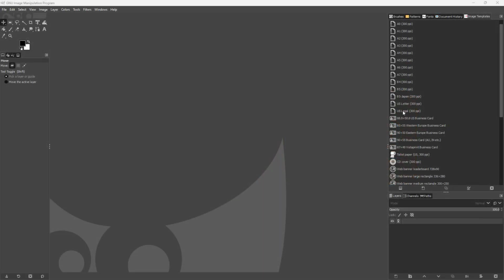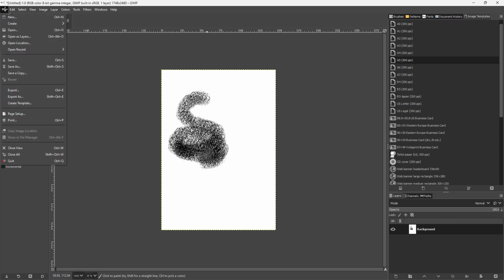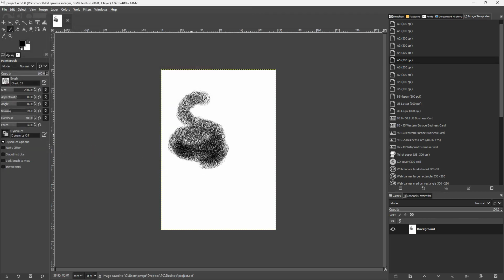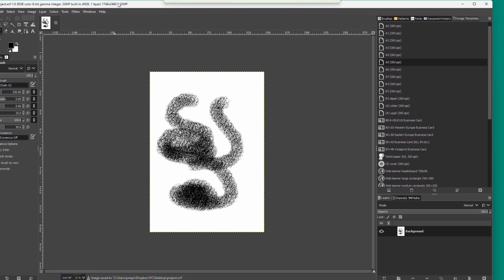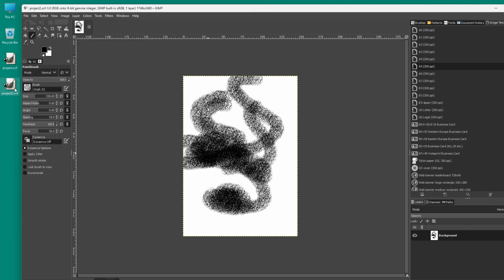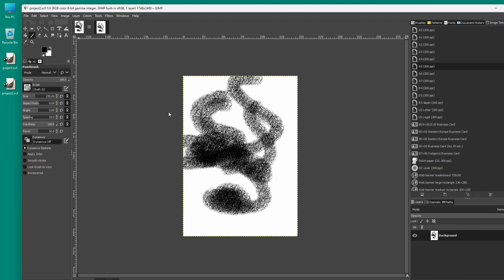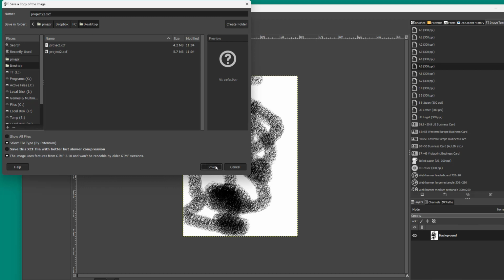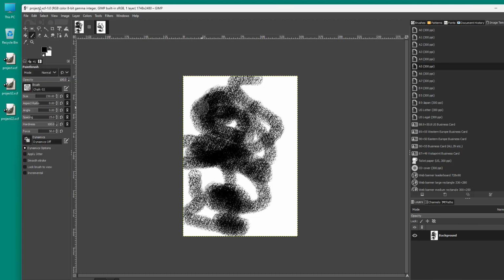GIMP - Lesson 6 - Save, Save As and Save a Copy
In this tutorial, we will be discussing about Save, Save As and Save a Copy in GIMP